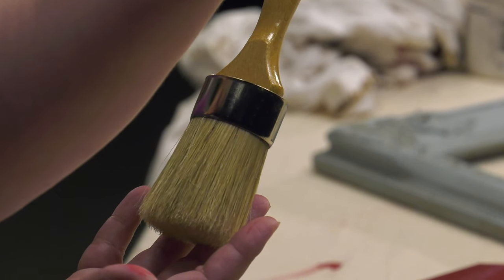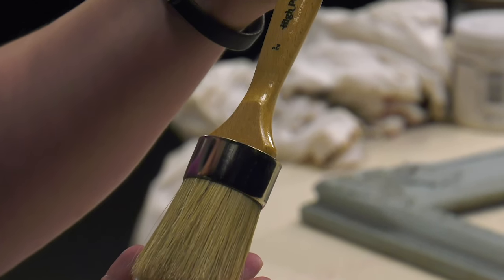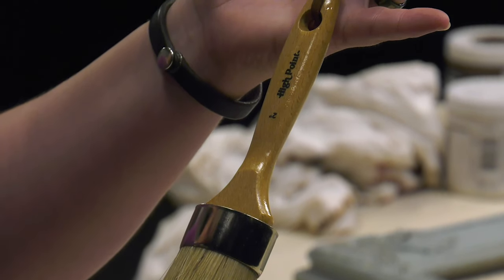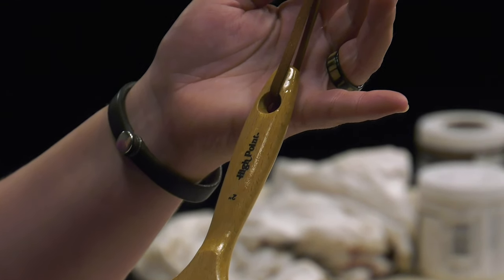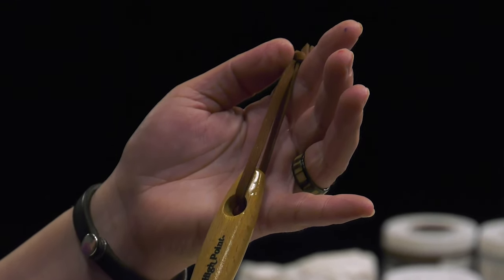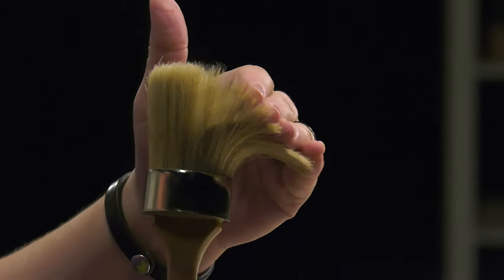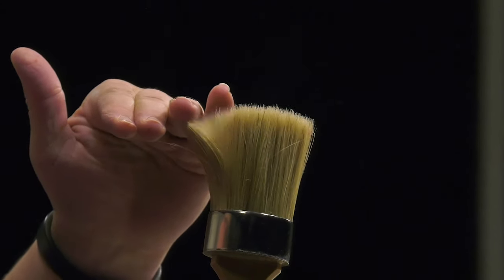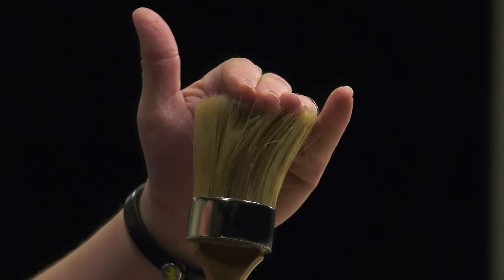Creative Mark High Point 2" Diameter Paint, Chalk, and Wax Finishing Brush - Visual Commerce #3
Creative Mark High Point 2" Diameter Paint, Chalk and Wax Finishing Brush - Professional Quality Finishing Brushes
Key Features:
Soft double boiled, natural hog hair
Natural flagged hair ends hold color well & release color evenly
Maximum bristle retention & minimum hair loss
2" diameter x 2.36" long brush hair to cover large areas
Varnished beech wood 5.7" handle with hanging hole and strap
Leather-style loop for hanging to dry
Rust resistant, seamless metal ferrule
100% satisfaction guarantee!